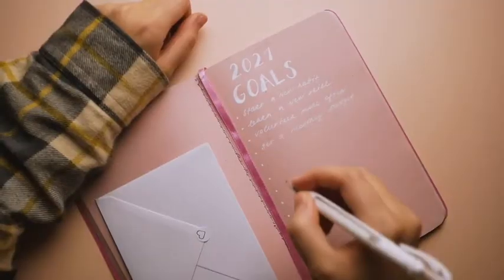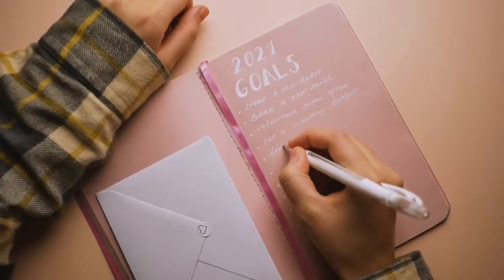5 Productive Things to Do Over Winter Break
Recommended Reading:
Atomic Habits - James Clear
Awakened: Change Your Mindset to Transform Your Teaching - Angela Watson
The Total Money Makeover - Dave Ramsey
The Minimalist Home - Joshua Becker

Do you feel like winter break passes you by or are you feeling bored? In this video, you will learn five productive things to do over winter break. Whether you get a couple of extra days, or a couple of extra weeks, you can apply the things shared in this video. If you are wondering what to do on winter break,  you can intentionally schedule your time to get more done. Enjoy coming to the end of the week feeling like you were extremely productive.